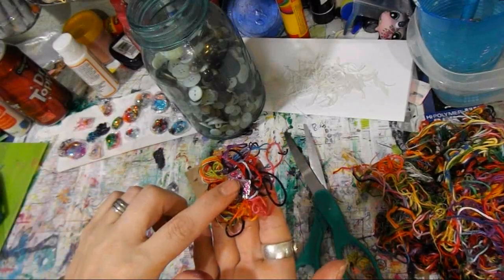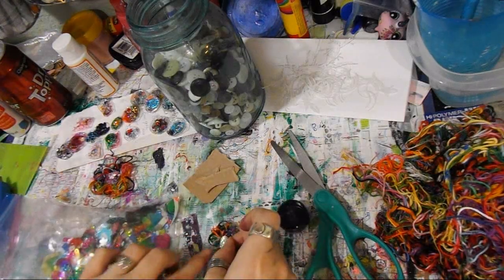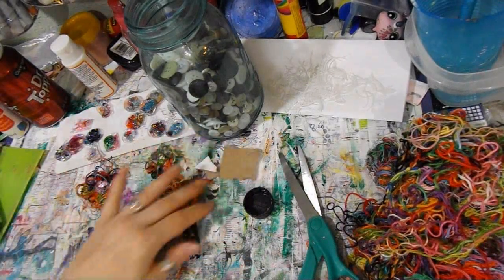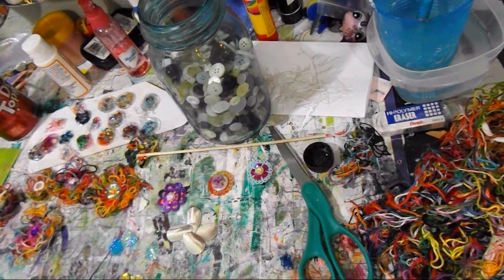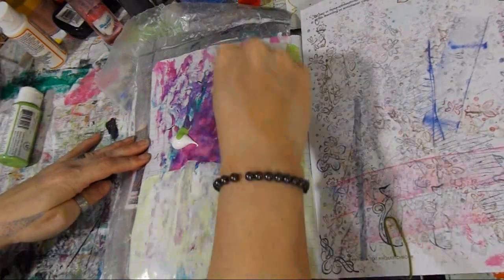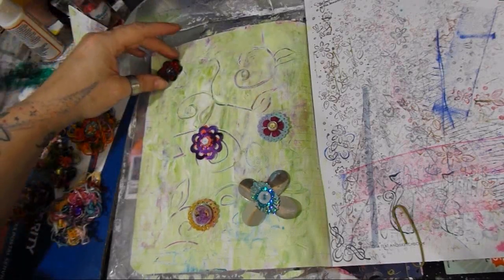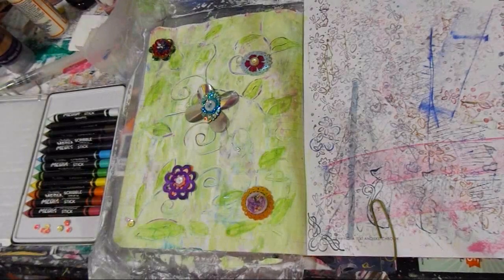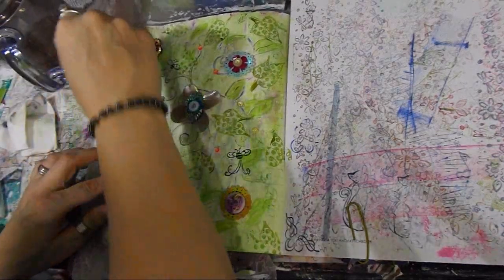Making Unusual Flowers....Cindys Challenge!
I take on Cindy Utters May monthly challenge, making flowers with different materials than you usual make flowers with.
Happiness to you, go make a mess and of course Art It Out!!!